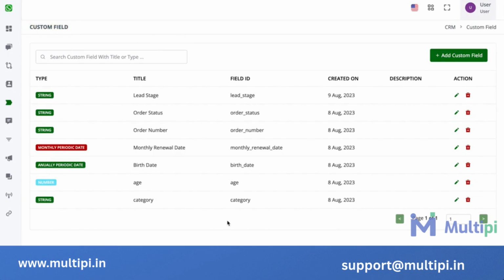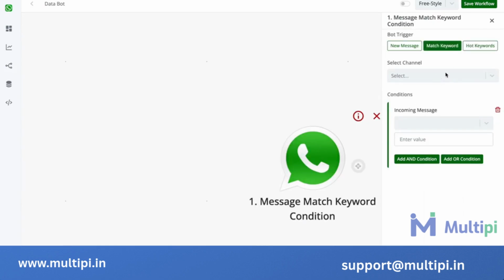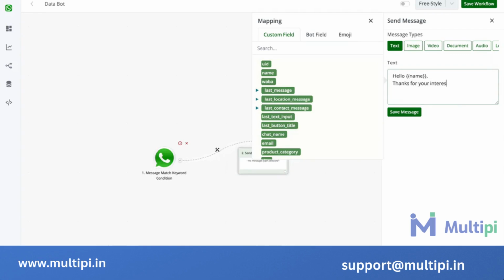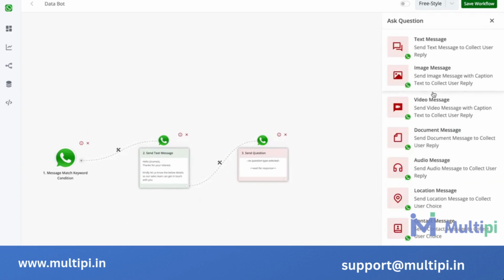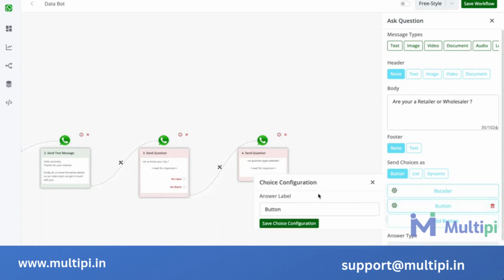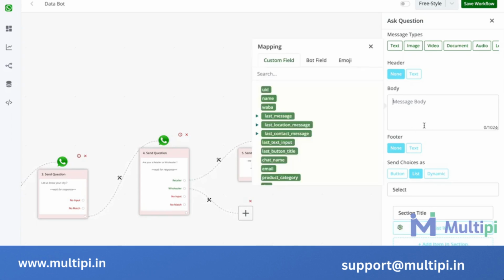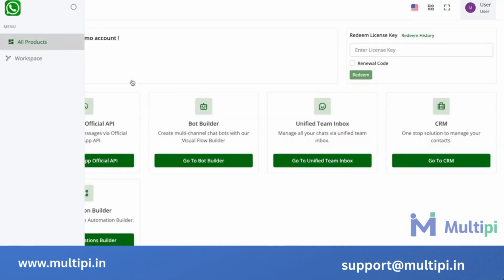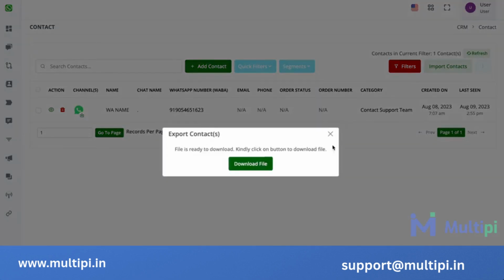How To Check Why Messages Are Getting Failed In Broadcasts Campaigns | Multipi messages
Are your messages getting failed in broadcast campaigns and you’re not sure why?

In this video, I’ll show you how to check the exact reason why messages are failing in your broadcast campaigns. You’ll learn how to view delivery status, understand common failure errors, and identify issues like invalid numbers, opt-out users, template problems, or platform restrictions.

This step-by-step guide will help you quickly troubleshoot failed messages and improve your broadcast campaign delivery rate.

What you’ll learn:

How to check failed messages in broadcast campaigns

Common reasons why broadcast messages fail

How to analyze delivery and error reports

Tips to reduce message failures in future campaigns